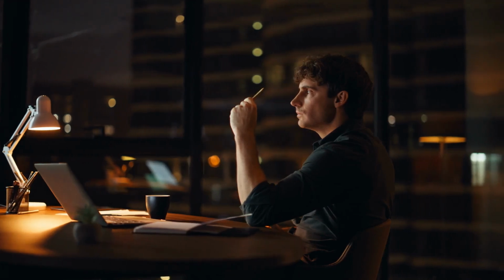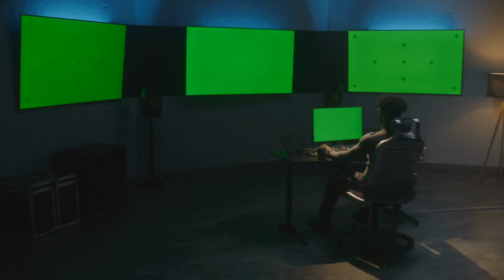Vizard AI Review & Tutorial: Auto Viral Clips, Scheduling, Content Calendar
Vizard review and step-by-step tutorial: see how I turn longform videos into ready-to-post short clips for TikTok, Reels, and YouTube Shorts using an AI workflow.

What you’ll learn:
- How Vizard’s cloud-based editor finds viral moments, hooks, and quotable lines
- Upload options: YouTube, Zoom, Drive, Vimeo, or direct files (MP4/WEBM/MOV)
- Using caption presets, time-range selection, clip length targets, and topic keywords
- Co-pilot prompts to guide AI (strong hooks, product mentions, emotional beats)
- Virality score for prioritizing clips (why it helps, when to trust your gut)

Editor features covered:
- Portrait, square, landscape layouts, split-screen, and speaker tracking
- Caption styling, animations, translation, and on-canvas repositioning
- Auto B-roll and transcript editing with filler-word removal
- Templates for brand fonts, colors, and logo overlays
- Feedback loop: favorite or thumbs-down to train future results

Scheduling and distribution:
- Auto-schedule with cross-platform posting (TikTok, Instagram, YouTube, and more)
- Content Calendar with drag-and-drop rescheduling, batching, and caption/thumbnails
- Team roles, brand management, and client-ready templates

Tips and best practices:
- Scan only key segments to save credits
- Seed topic keywords for discovery
- Quick human polish (5–20 percent) improves retention and CTR

Vizard vs others:
- Descript: great for deep transcript editing
- CapCut: fast mobile edits
- Vizard: discovery of viral moments + built-in scheduling + calendar for scale

My workflow:
- Upload a 30–60 min interview, focus the highlight window, request 20–60s clips
- Review virality-ranked results, tweak start/end and captions
- Queue to calendar or download for final touches